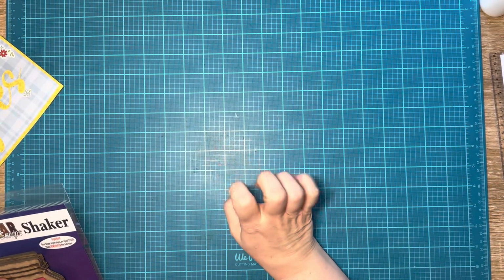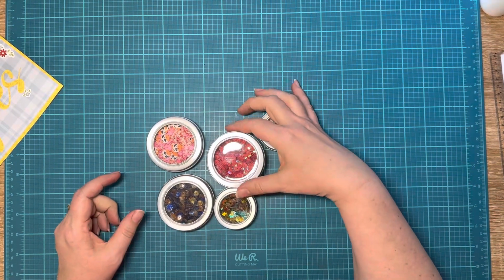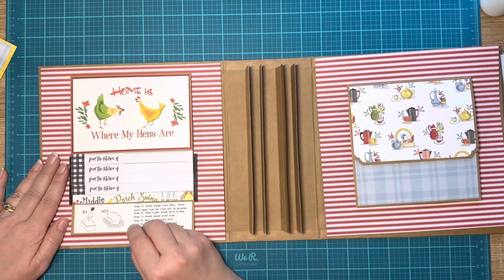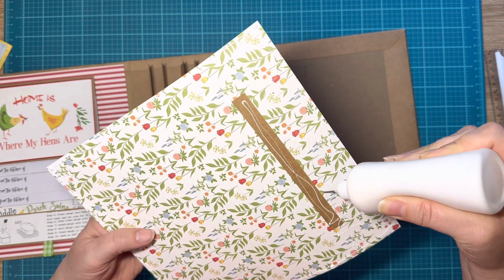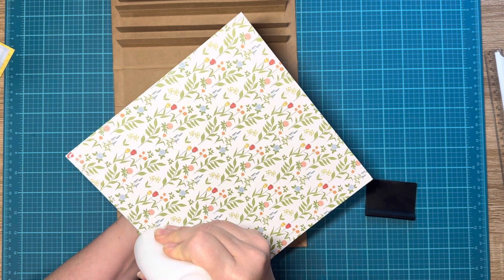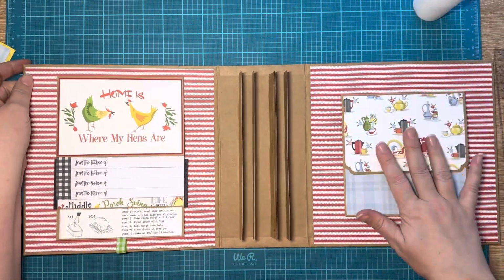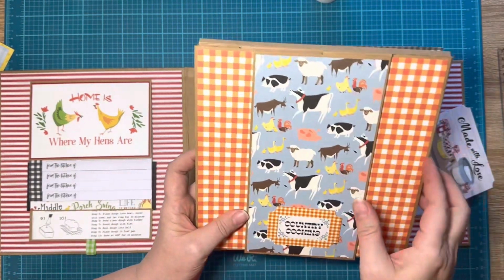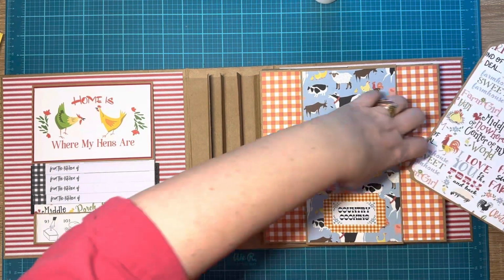Farmhouse Living Recipe Album part 13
Tutorial for installing the pages!!